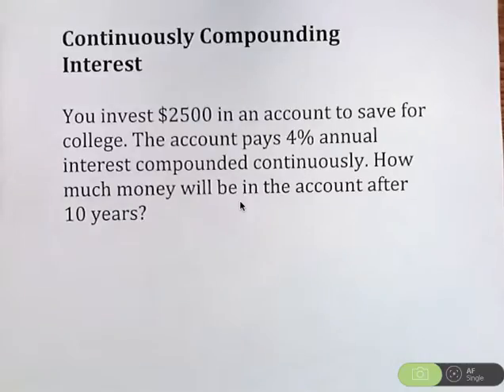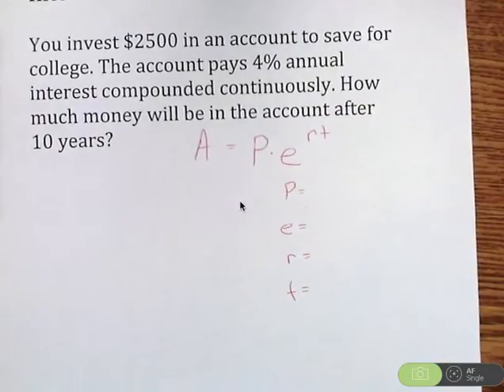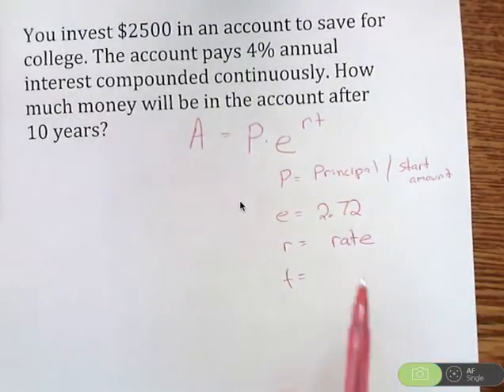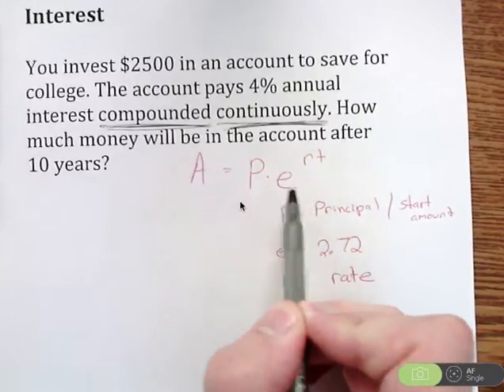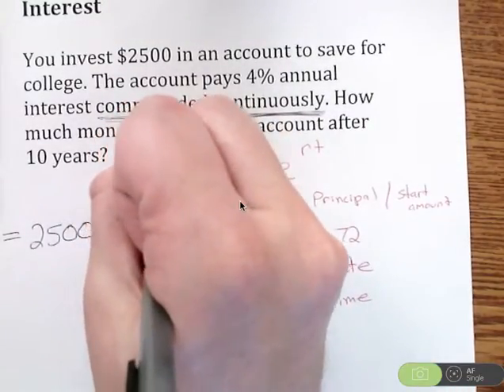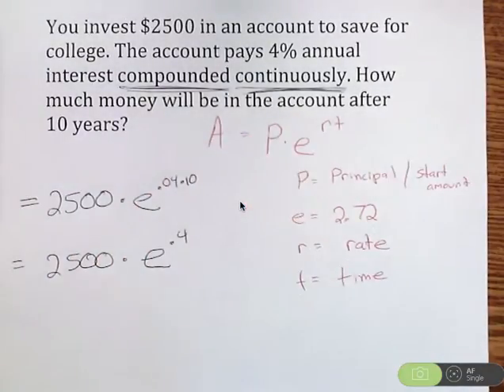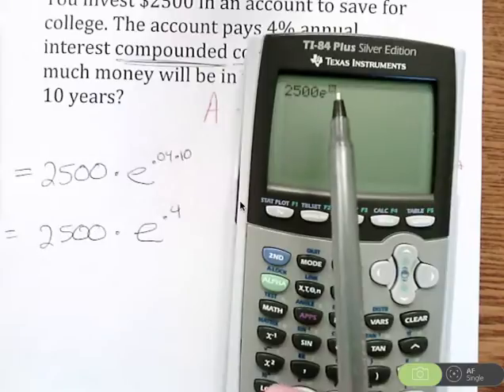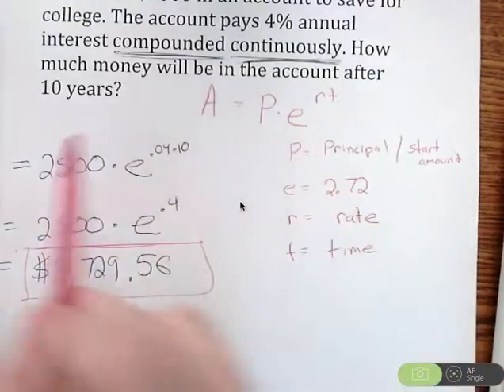Continuously Compounded Interest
Compounding Interest Continuously